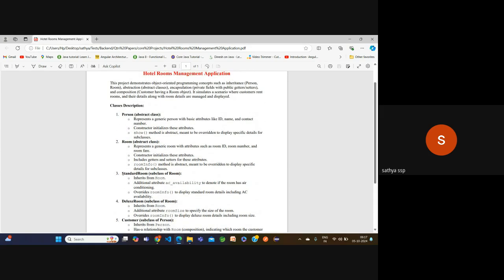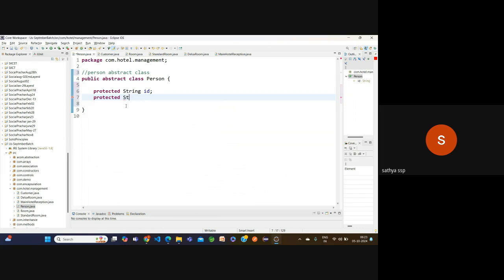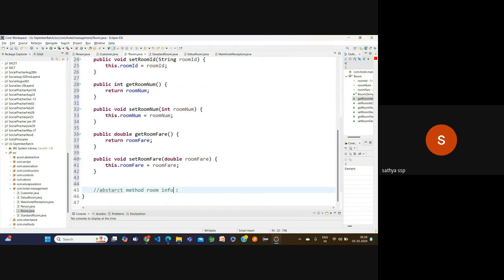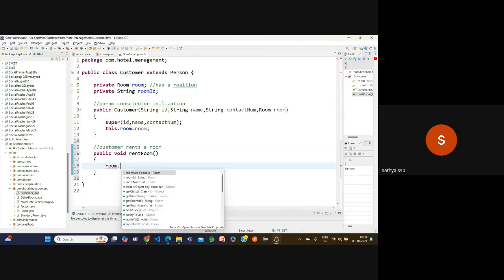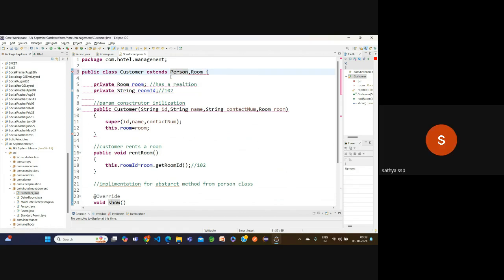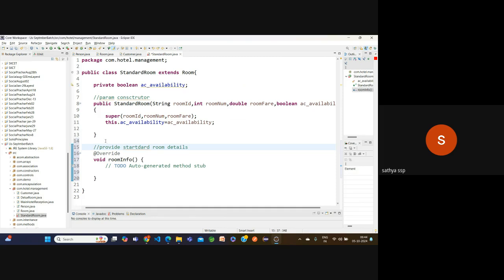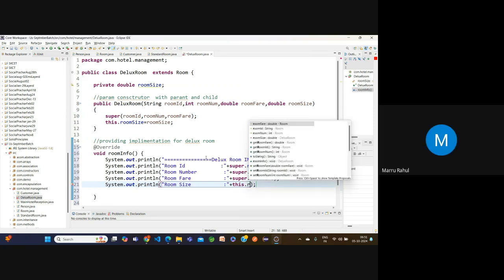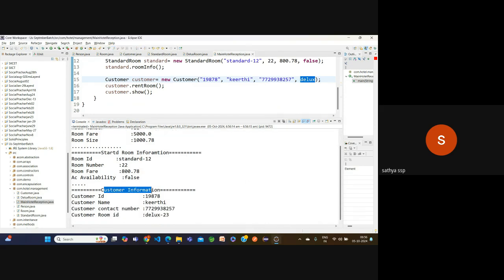Core java Project: Hotel Management Application, Oops, Abstraction, Encapsulation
Hotel Rooms Management Application:
This project demonstrates object-oriented programming concepts such as inheritance (Person,
Room), abstraction (abstract classes), encapsulation (private fields with public getters/setters),
and composition (Customer having a Room object). It simulates a scenario where customers rent
rooms, and their details along with room details are managed and displayed.
Classes Description:
1. Person (abstract class):
o Represents a generic person with basic attributes like ID, name, and contact
number.
o Constructor initializes these attributes.
o show() method is abstract, meant to be overridden to display specific details for
subclasses.
2. Room (abstract class):
o Represents a generic room with attributes such as room ID, room number, and
room fare.
o Includes getters and setters for these attributes.
o roomInfo() method is abstract, meant to be overridden to display specific
details for subclasses.
3. StandardRoom (subclass of Room):
o Inherits from Room.
o Additional attribute ac_availability to denote if the room has air
conditioning.
o Overrides roomInfo() to display standard room details including AC
availability.
4. DeluxeRoom (subclass of Room):
o Additional attribute roomSize to specify the size of the room.
o Overrides roomInfo() to display deluxe room details including room size.
5. Customer (subclass of Person):
o Inherits from Person.
o Has-a relationship with Room (composition), indicating which room the customer
has rented.
o Includes a method rentRoom() to set the room ID for the customer.
o Overrides show() to display customer details including the rented room ID.
6. Main (main class):
o Contains the main() method where instances of DeluxeRoom,
StandardRoom, and Customer are created and demonstrated.
o Shows how rooms are created and their details displayed, and how a customer
rents a room and their details are displayed